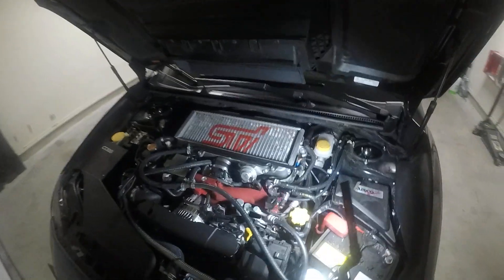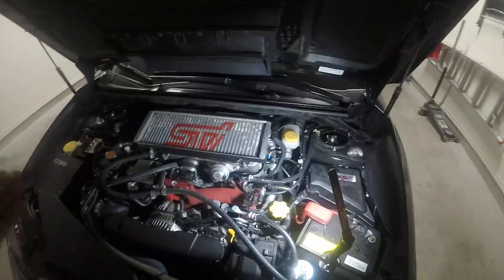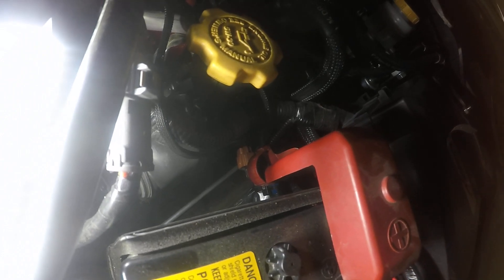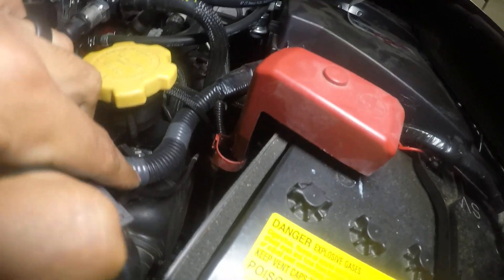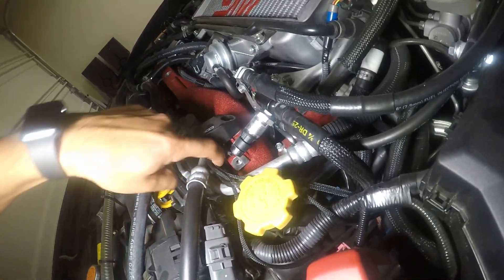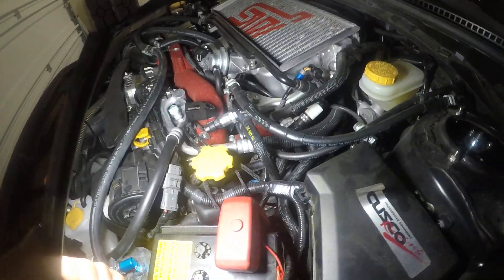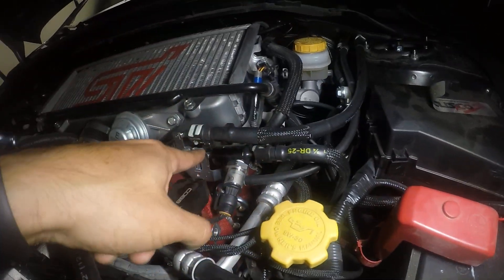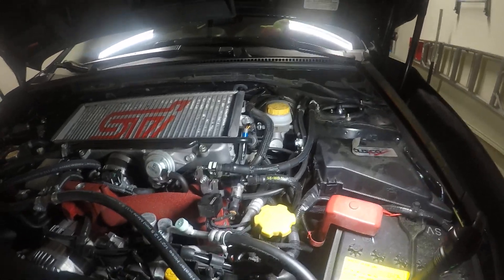Cobb Flex Fuel Sensor STI 2008 and up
In this video I am going to explain how I ran my Ethanol Sensor and wiring. Install your parts how you see fit.